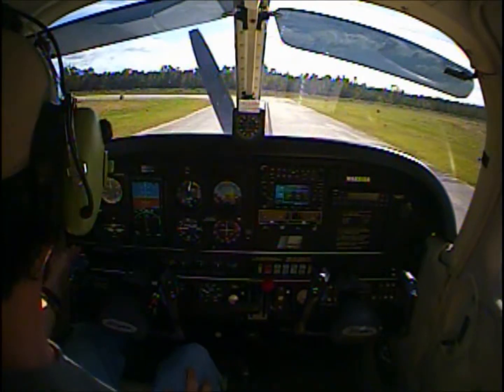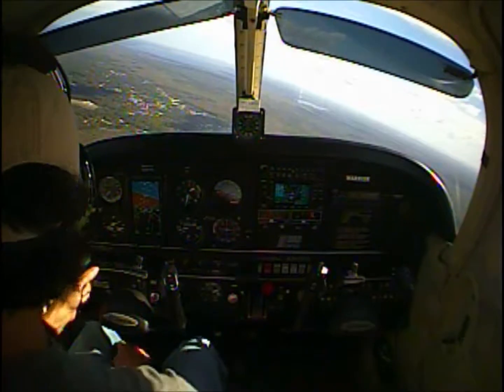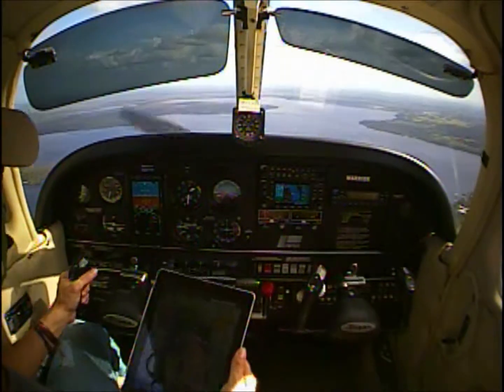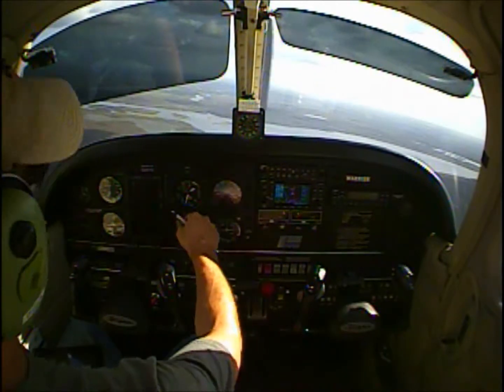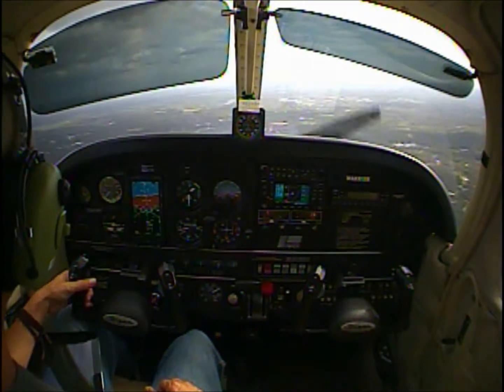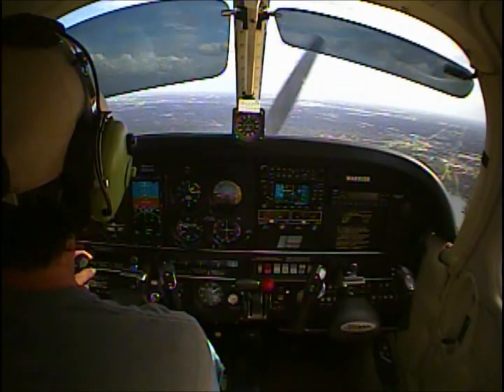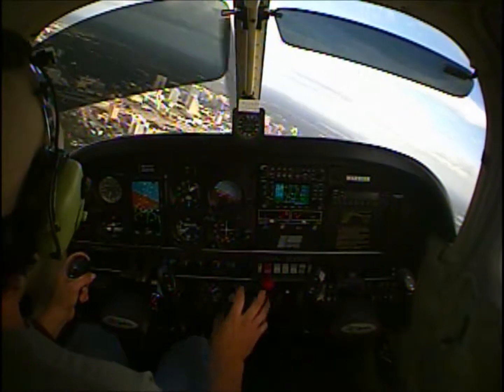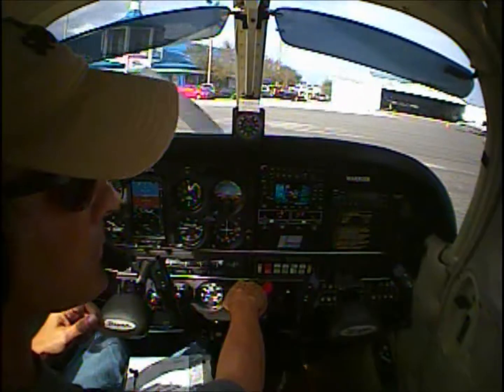VFR XC | VFR Cross Country Palatka (28J) to Orlando (KORL) Piper PA28 Cherokee Warrior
Join me on a VFR cross country flight from Palatka Municipal Airport (28J) to Orlando Executive (KORL) in a Piper PA28 161 Warrior.   This trip presented a collection of  challenges that required careful planning to manage.   See how to select a route and altitude to avoid Class B and C airspace, as well as restricted areas and obstructions.   In addition,  I'll give a few pointers while enroute that I hope you'll find helpful.

And as always, feel free to include any questions in the comments section below.